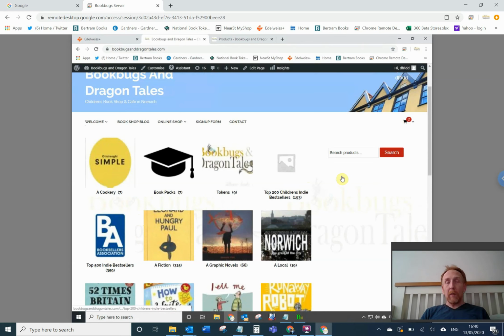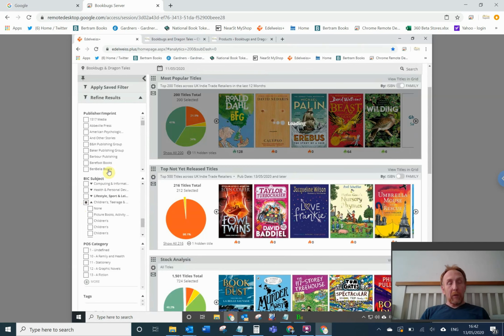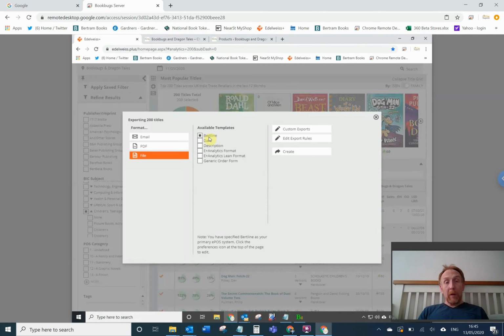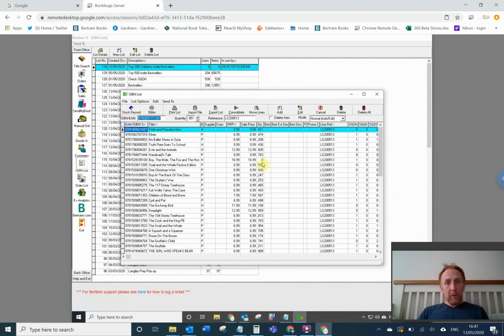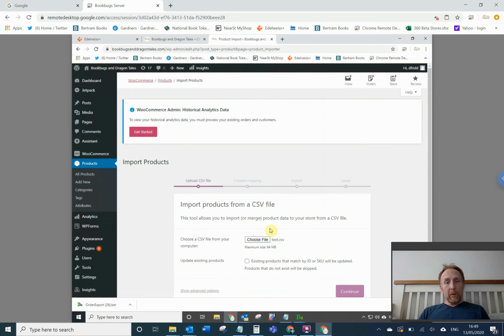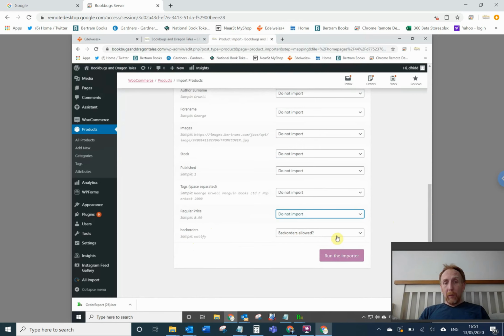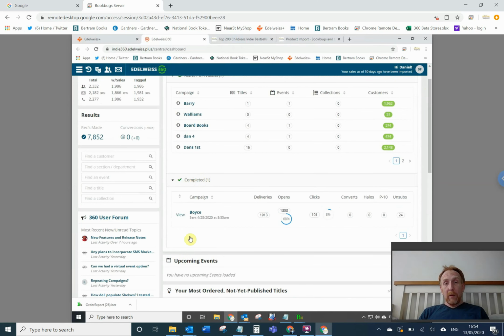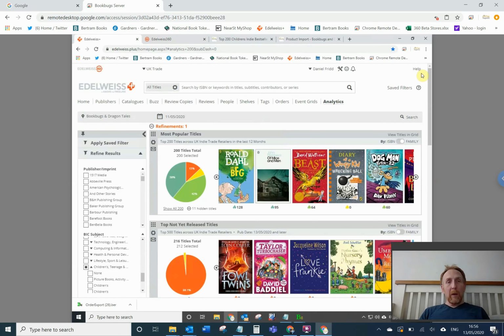Using Edelweiss to create a special category on your website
In this video I give you a few quick and easy ways to use Edelweiss. Sepcifically how to download a list of the bestsellers in any given categories. Using this list you could order, upload to a webiste, or as I have done, create a featured category on your website for people to browse and backorder. I also give a brief look at Edelweiss 360 and other aspects of the Analytical area of Edelweiss